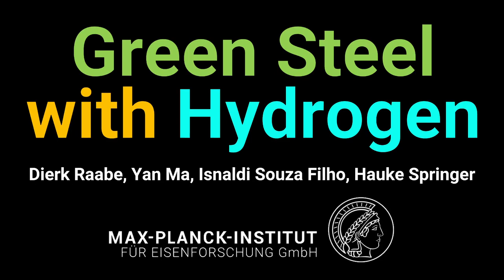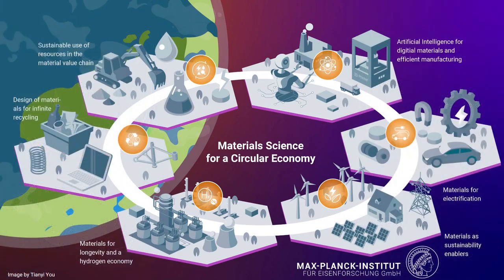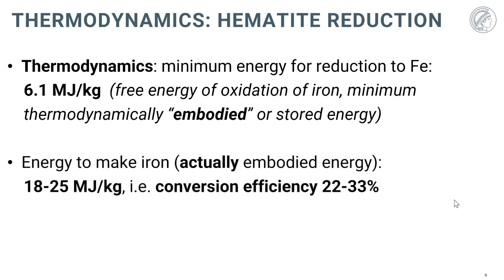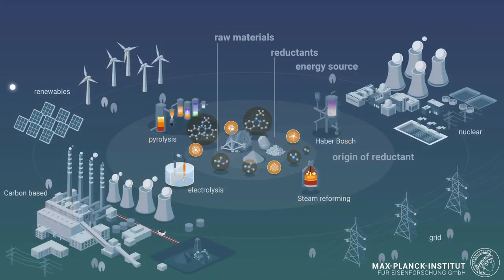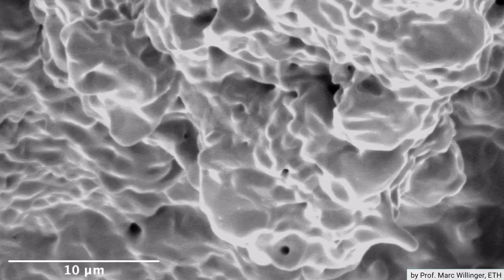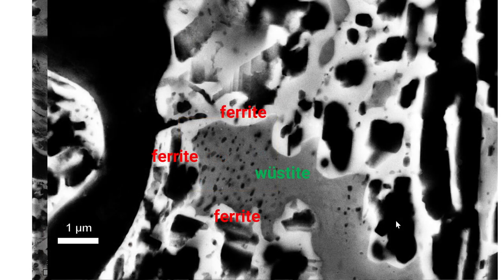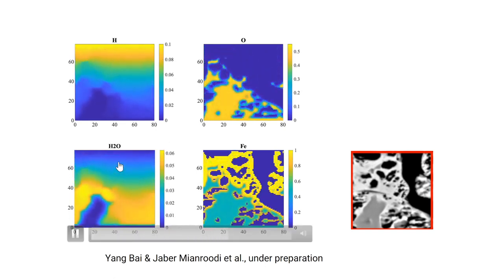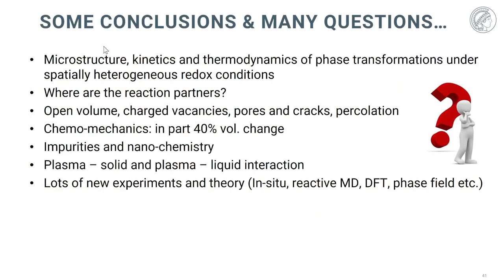Making Green Steel with Hydrogen - progress in understanding the key mechanisms - research report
More than 1.8 billion tons of steel are produced every year, making it the most important alloy in terms of volume and impact. While steel is a sustainability enabler, through lightweight car parts, wind farms and magnets, its primary production is not. Iron is reduced from ore using carbon. This produces 2t CO2/t of steel, standing for 33% of the global CO2 emissions in manufacturing. These emissions can be reduced when replacing carbon by hydrogen or its carriers as reductant [1,2].
The lecture presents some recent progress in understanding the key mechanisms of hydrogen-based direct reduction and hydrogen-based plasma reduction [3-5]. The kinetics of the reactions strongly depend on mass transport kinetics, nucleation during the multiple phase transformations, the oxide’s chemistry and microstructure, and on damage and fracture associated with the phase transformation and mass transport phenomena occurring during reduction. Understanding these effects is key to make hydrogen-based reduction of iron ores commercially viable, enabling massive CO2 reductions.
Another aspect is that the production of hydrogen using renewable energy will remain as one of the bottlenecks at least during the next two decades, because making the gigantic annual crude steel production of 1.8 billion tons sustainable requires a minimum stoichiometric amount of ~97 million tons of green hydrogen per year. This means that turning the ironmaking sector more sustainable requires optimal utilization of green hydrogen and energy, thus reducing efforts for costly in-process hydrogen recycling [5].